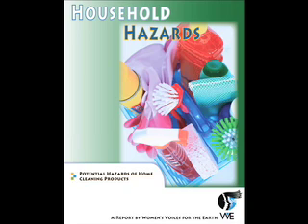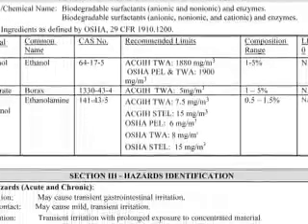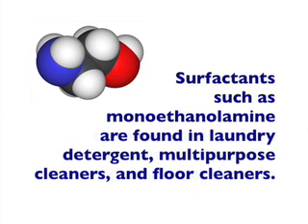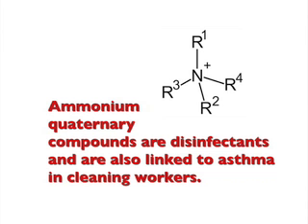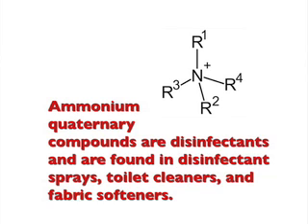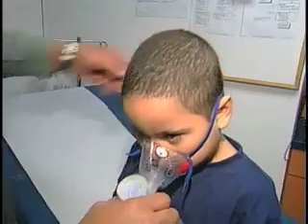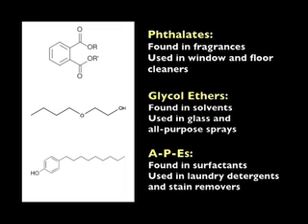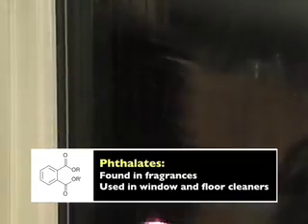The Dirt on Toxics in Your Cleaners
WVE Green Cleaning Party, part 2:  Alexandra Gorman Scranton, Director of Science and Research for Women's Voices for the Earth